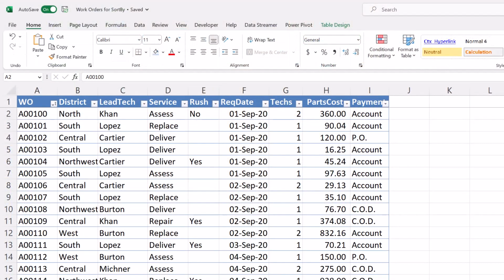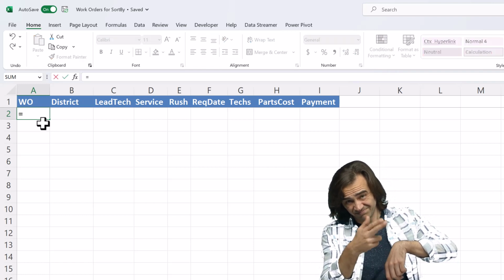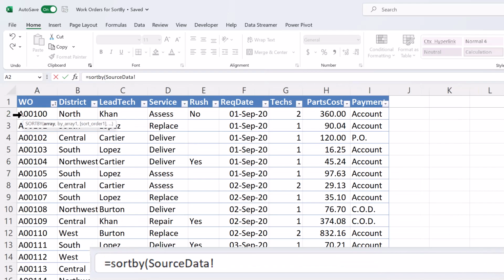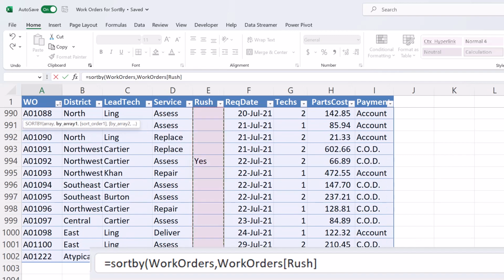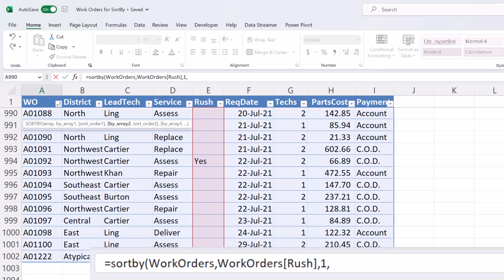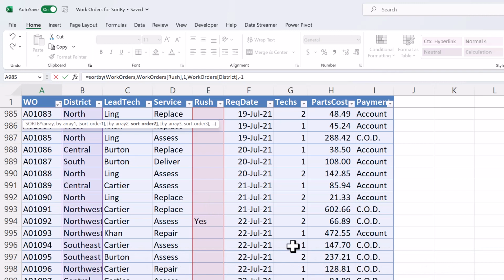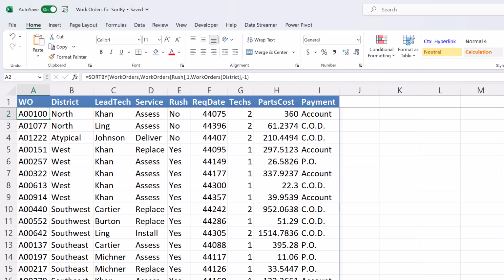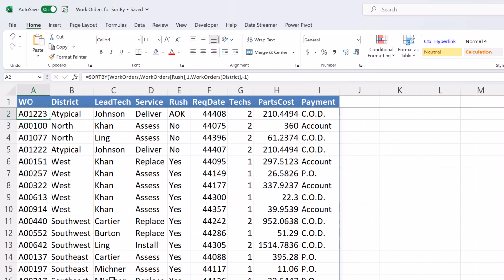Master Excel with SortBy Function & Take a Peek at NVIDIA's Incredible Eyelock Demo!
The SORTBY function in Excel is a dynamic array formula that sorts a range or array based on the values in a corresponding range or array. It allows you to organize data in ascending or descending order according to specified criteria without altering the original data set. The syntax for SORTBY is:

=SORTBY(array, by_array1, [sort_order1], [by_array2], [sort_order2], ...)

Where "array" is the data to be sorted, "by_array" is the sorting criteria, and "sort_order" is an optional parameter to specify ascending (1) or descending (-1) order. Multiple sorting criteria can be used for more complex sorting requirements.

NVIDIA's EyeLock is an advanced iris recognition technology used for secure authentication and identification purposes. It leverages NVIDIA's AI and deep learning capabilities to deliver a highly accurate, fast, and contactless biometric solution. EyeLock provides enhanced security by scanning the unique patterns in an individual's iris, making it a reliable and robust access control tool across various industries and applications.

Chapters:
00:00 Introducing SortBy and NVIDIA Eye Tracker
00:27 SortBy Function Usage Description to Waste Your Time
00:55 Applying the SortBy Function
03:38 Testing NVIDIA Eye Tracker
04:59 Outro